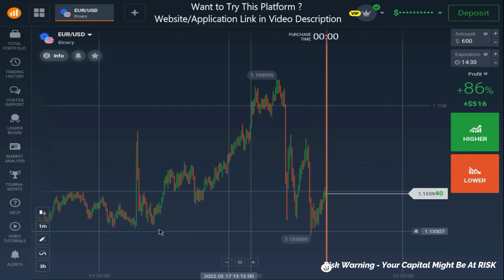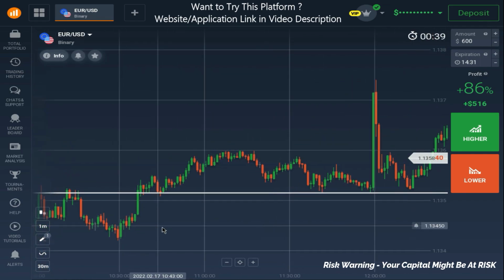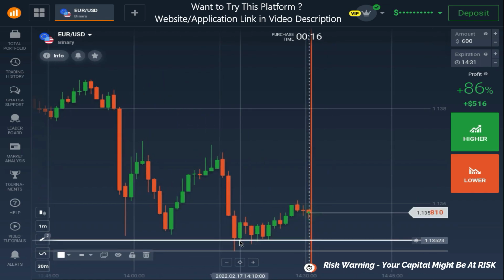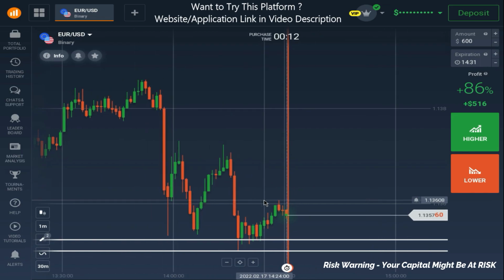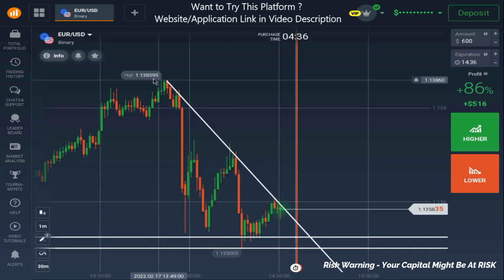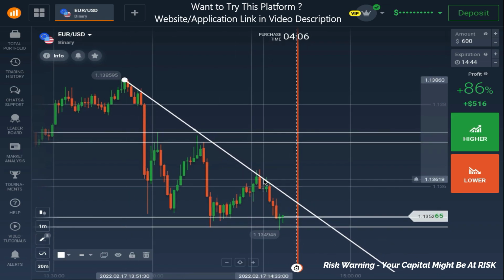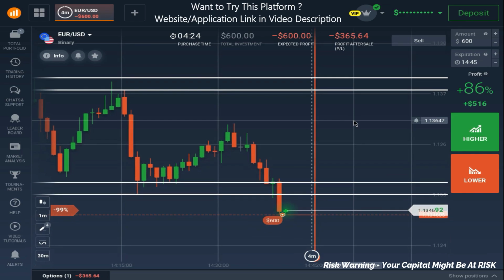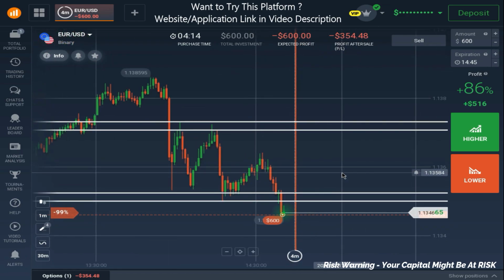Best binary options trading strategy - How to trade 1 minute candlestick chart